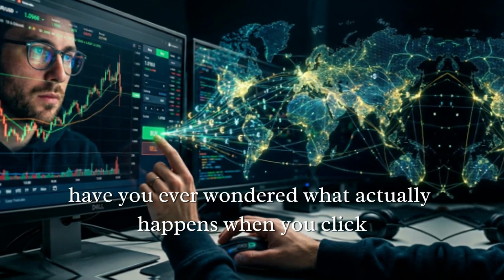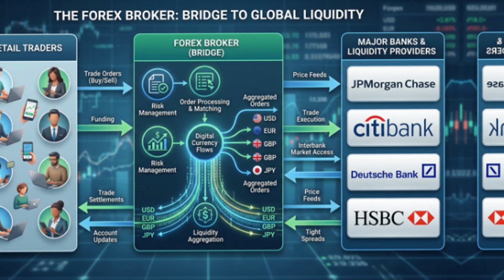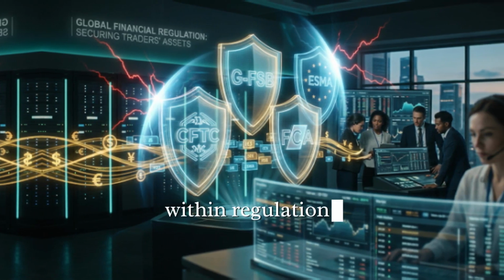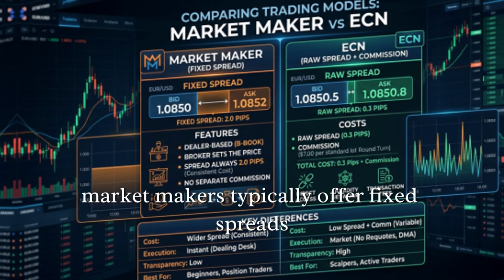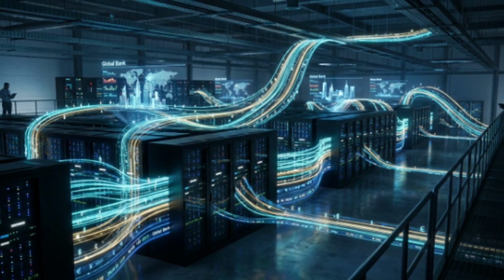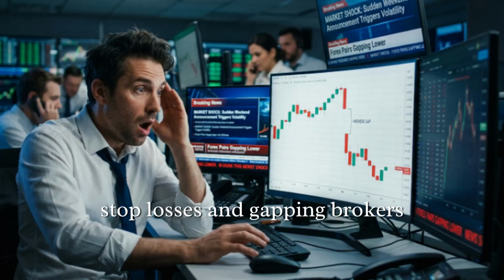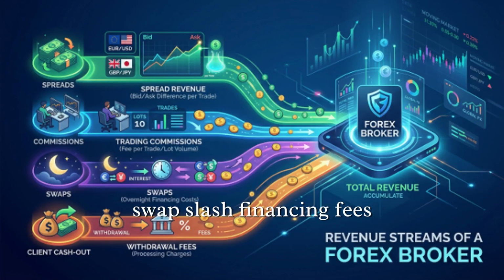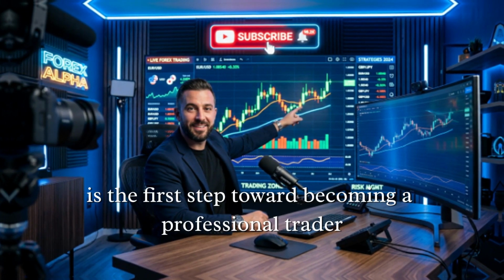Which Forex Broker Is Best? The Ultimate Comparison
Choosing the right **Forex broker** can make the difference between consistent trading and costly mistakes. In this video, we uncover **the truth about Forex brokers**—how they operate, how they make money, and what every trader should know before opening an account.

You'll learn:

* How Forex brokers make money through spreads, commissions, and swaps.
* The difference between market makers and ECN/STP brokers.
* Why regulation matters and how to verify a broker's license.
* The hidden fees that can reduce your profits.
* Common red flags that may indicate a scam broker.
* The essential features every reliable Forex broker should have.
* Practical tips for choosing the best broker for your trading style.

Whether you're a beginner or an experienced trader, this guide will help you make smarter decisions and protect your trading capital.